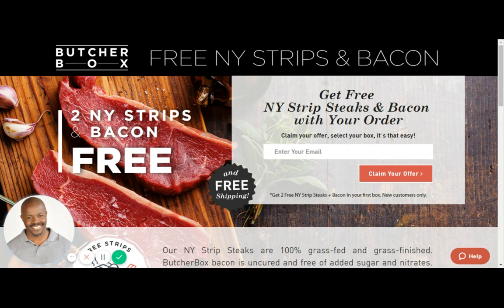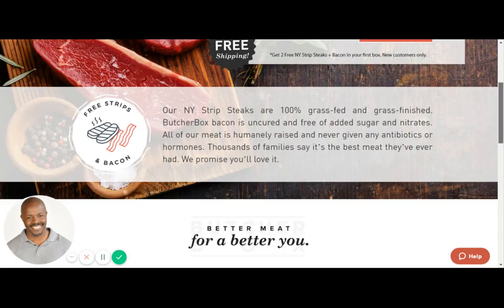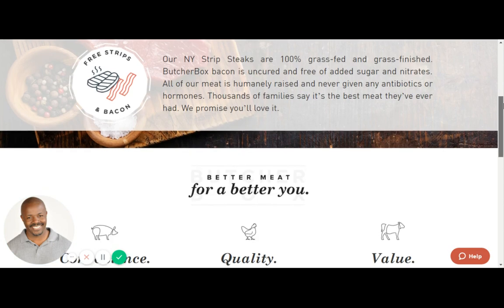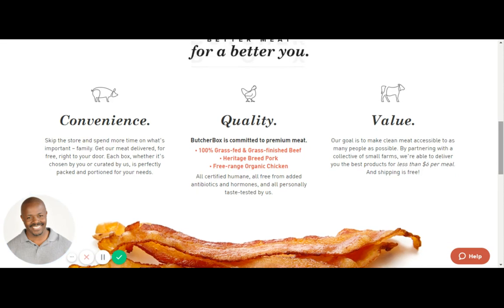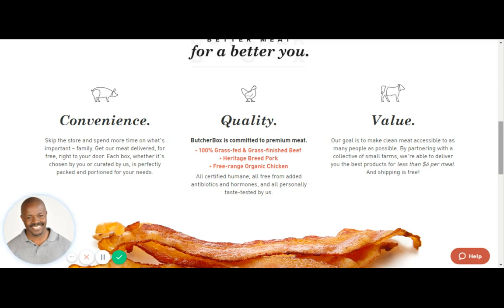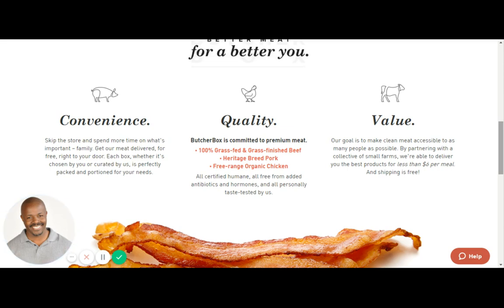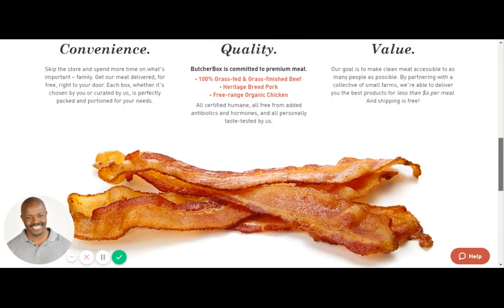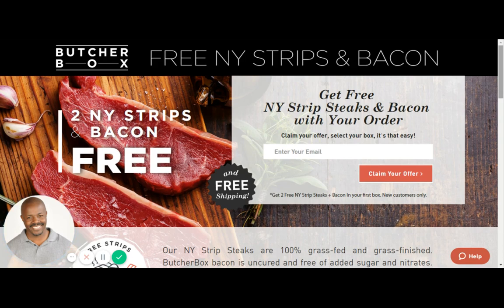ButcherBox 2 NY Strip Steak + Bacon | Xavier Smith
Butcher box FREE NY strips and bacon for new customers.  This video will get you excited about what's available to those looking for high-quality grass-fed and grass finished beef, fish, chicken, and turkey.

Butcher box is the country's most trusted source for 100% grass-fed beef online.

ButcherBox delivers 100% grass-fed beef, free-range organic chicken and heritage breed pork directly to your door.

Think of us as the neighborhood butcher for modern America.